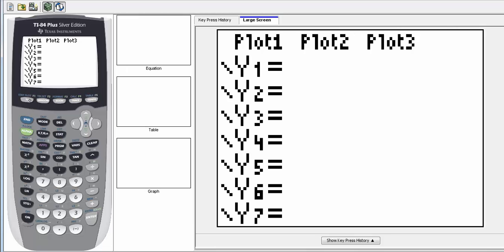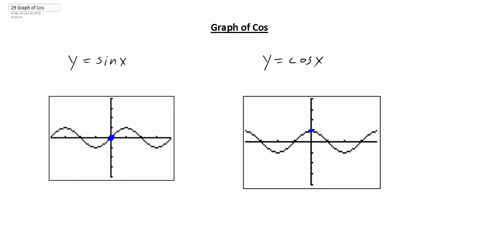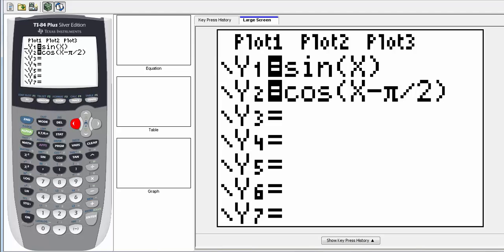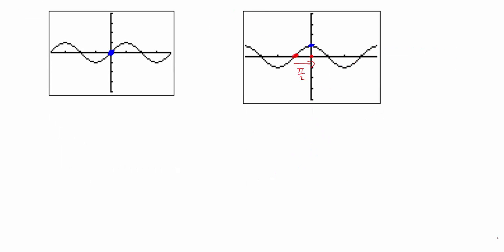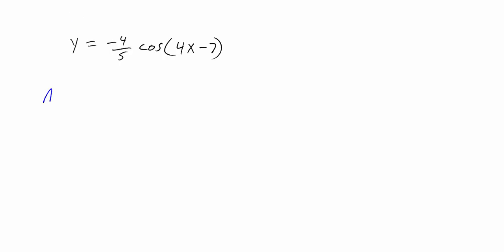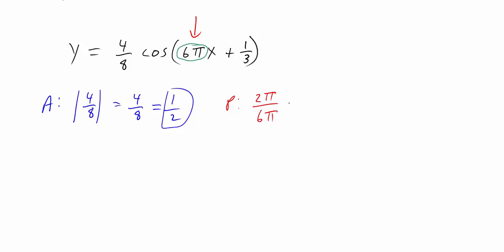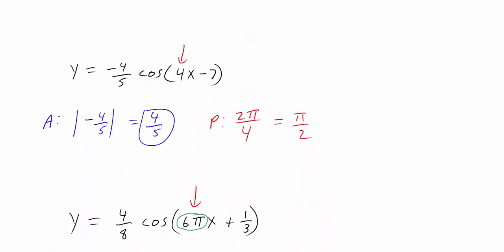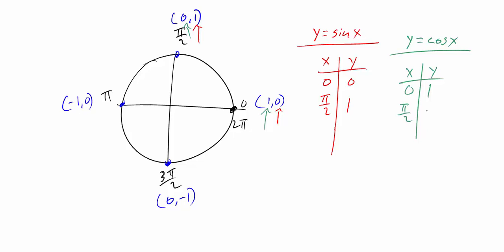29 Graph of Cos